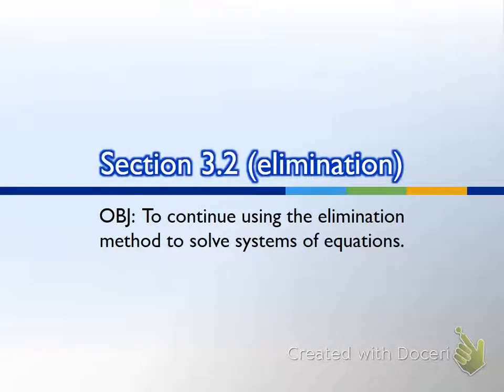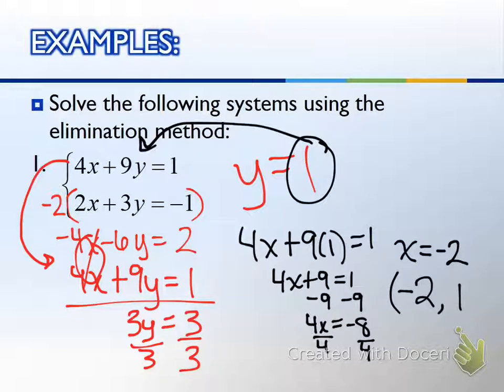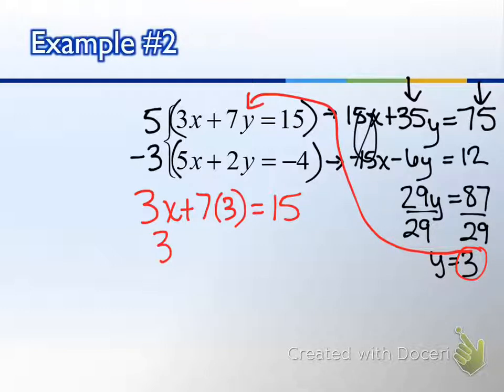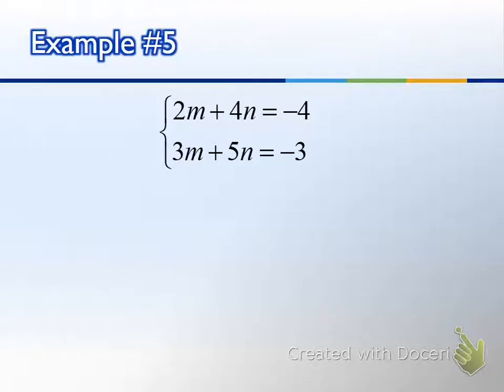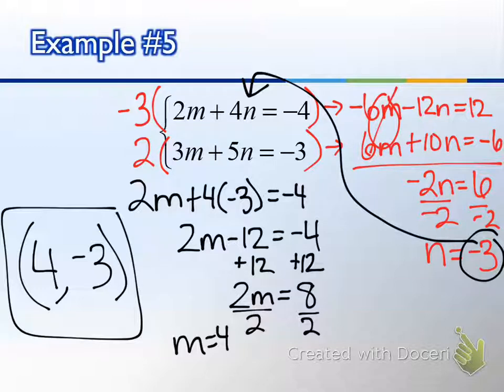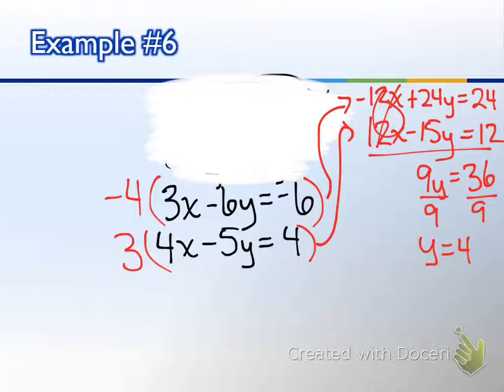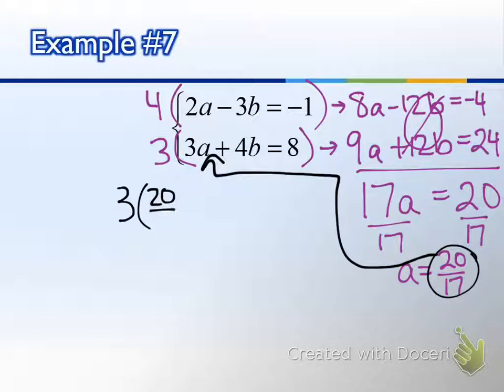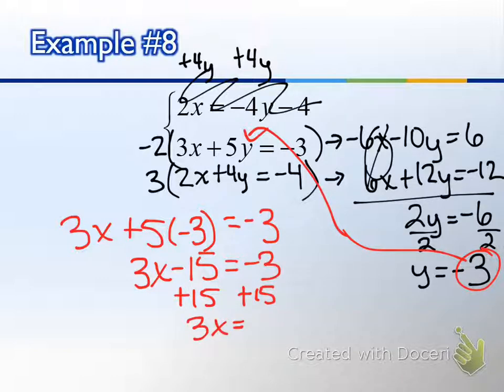Algebra II 3.2 Elimination Day 2